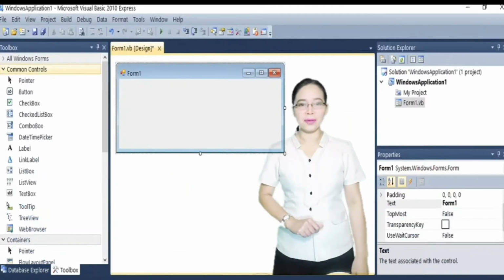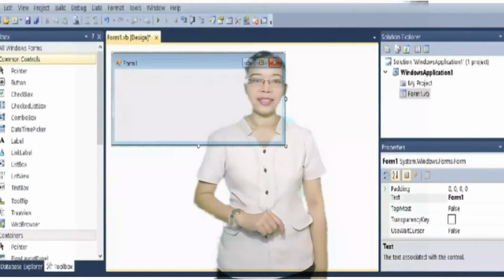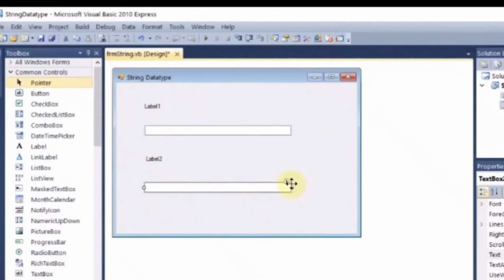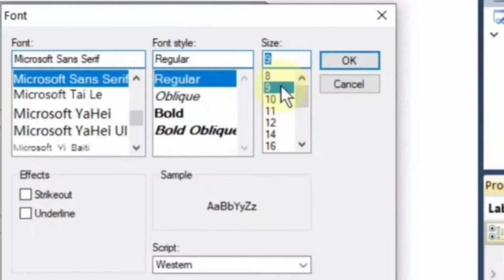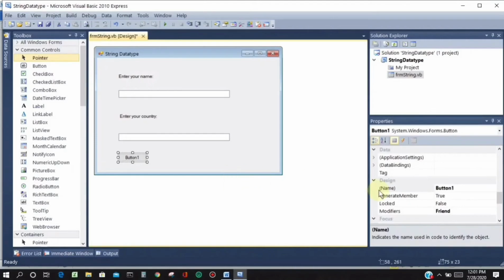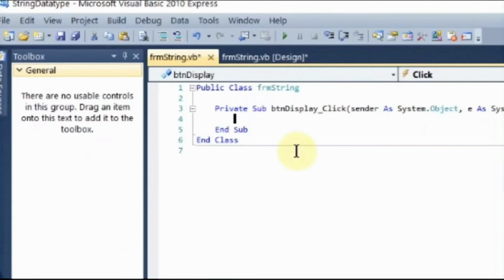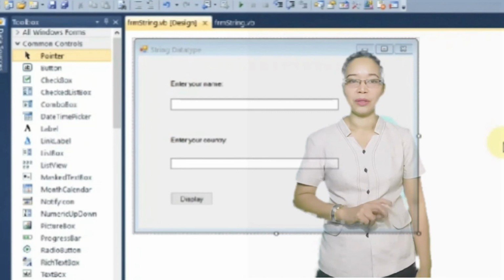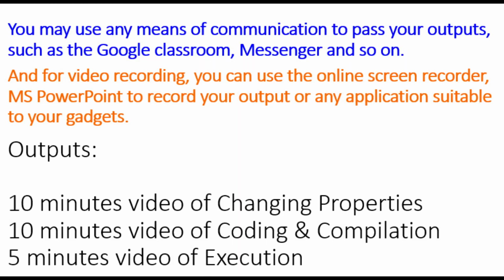Property, Compile and Execute the program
rename the form, add controls, parts of visual Basic, use of property window, methods, events, change property, view tab, code tab, compile, execute the program.